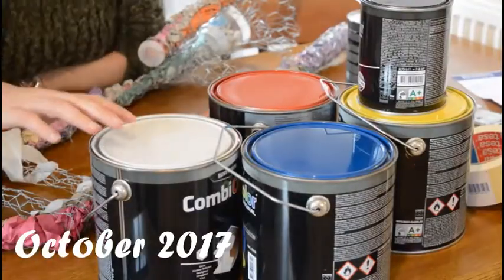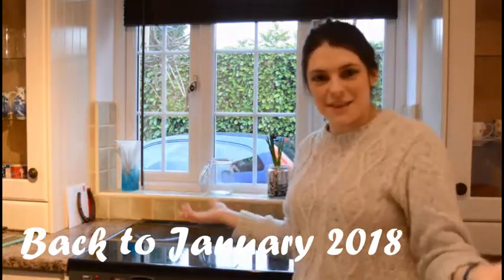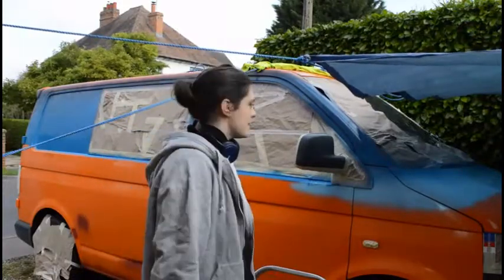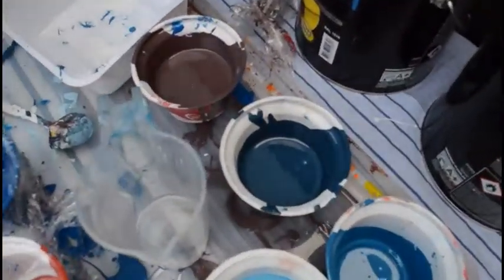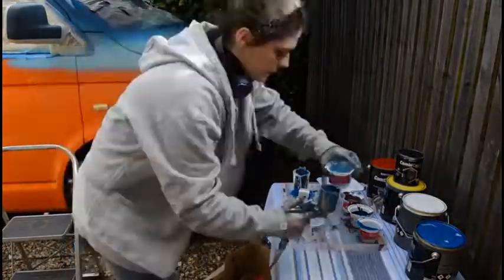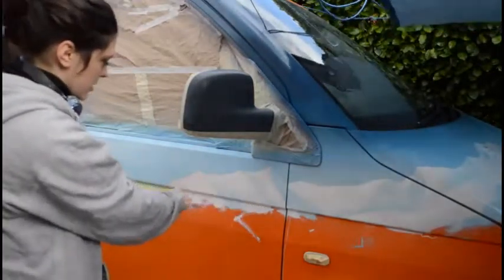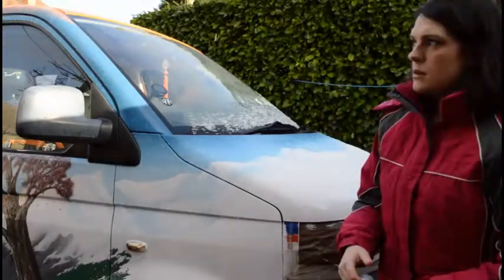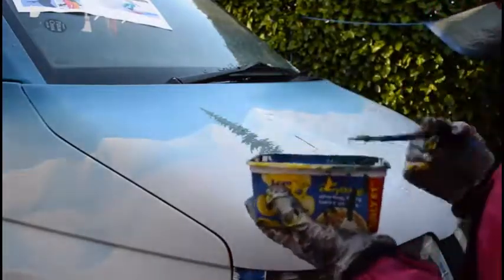SARAH PAINTS A VAN! / Sarah Miles Art Studio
Learn with Sarah how to paint a large mural onto the bodywork of a volkswagen van, used for adventuring.

Sarah explains the process, issues that were overcome, and various painting techniques including painting water, achieving depth, and colour theory.

If you're interested in Sarah painting something for you, whether it is a small canvas or a large campervan, please get in touch through one of Sarah's media platforms.

You can also follow the adventures of the newly painted van and its owner on instagram: @trektradewinds